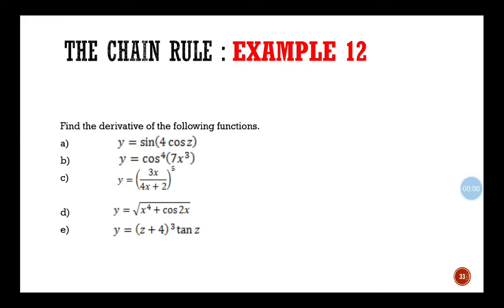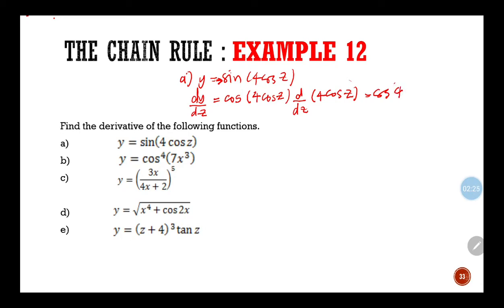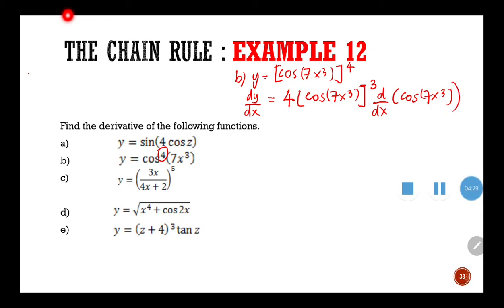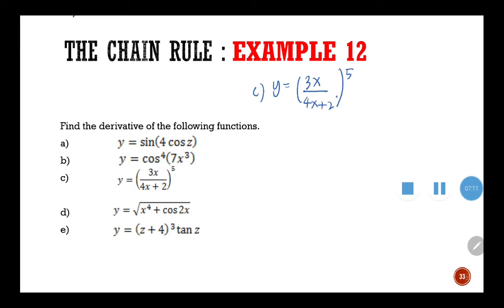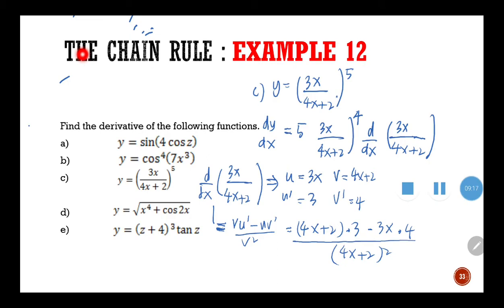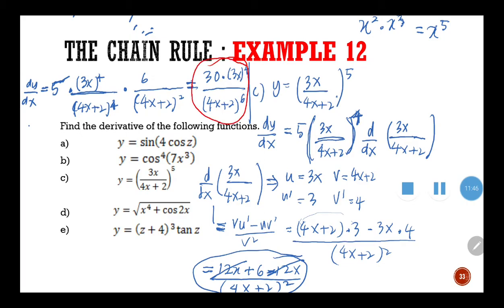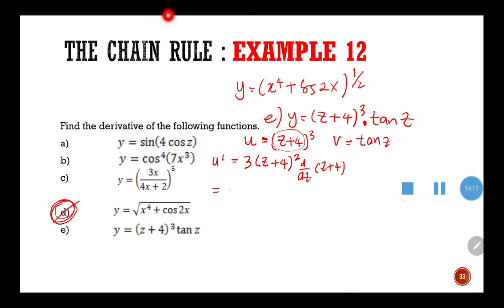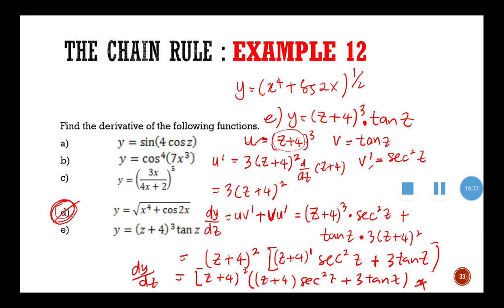Chapter 3 : Derivatives - Part 11